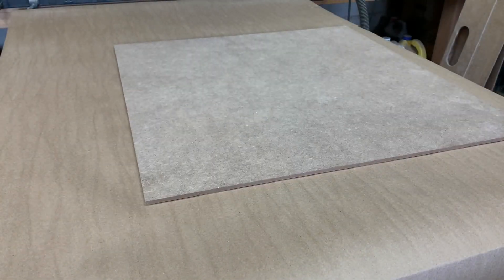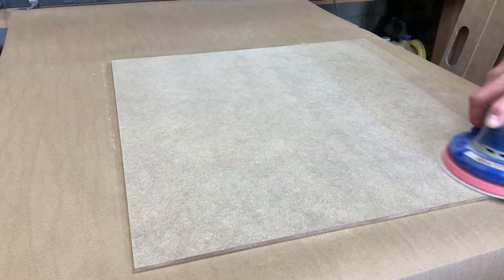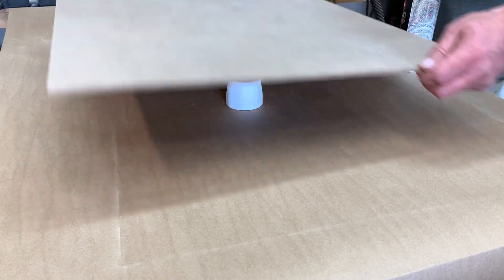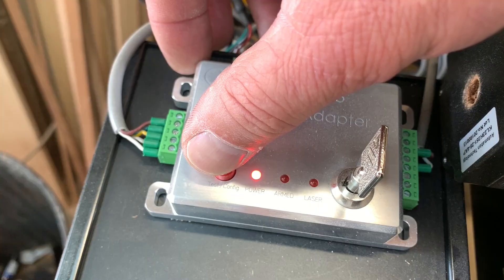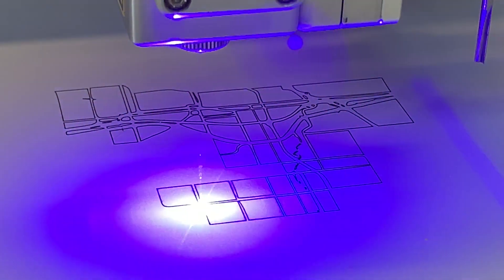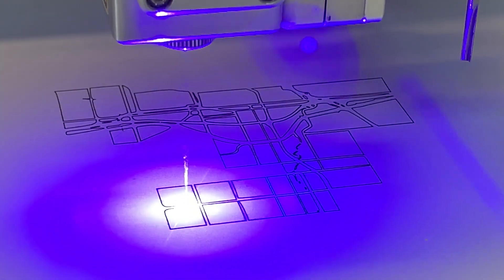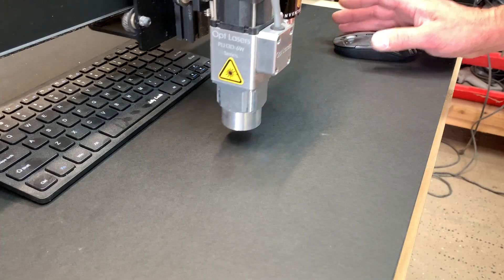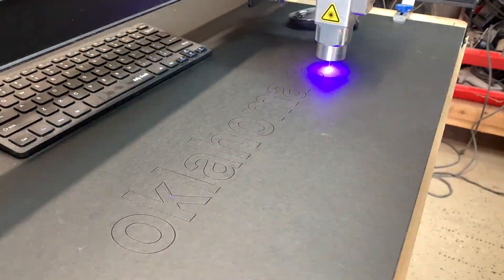Laser Engraved Map with X-Carve Laser add-on from Opt-Lasers.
In this video I make a laser engraved map of Oklahoma City and also  beechwood frame in which to display it.
The laser device is from Opt Lasers and is their PLH3D-6W series laser head. It is an add-on for the Inventables X-Carve CNC.
Opt Lasers offers laser add-on devices for nearly all CNC machines on the market today.

I welcome any comments, questions or suggestions.